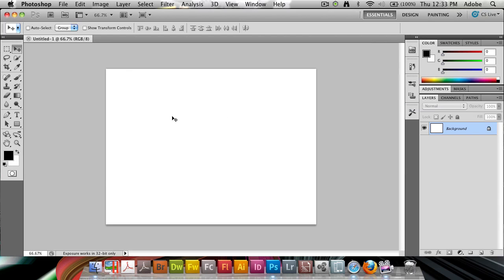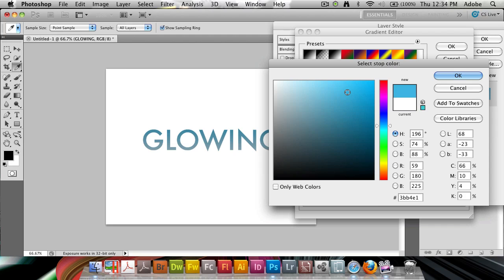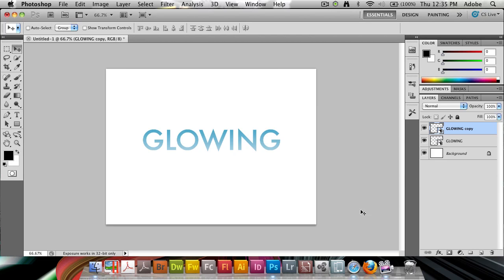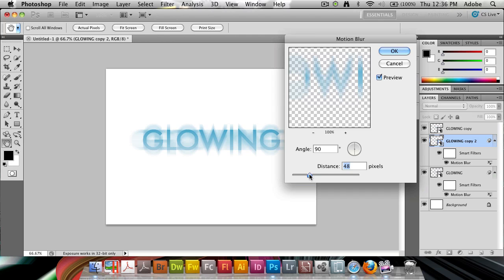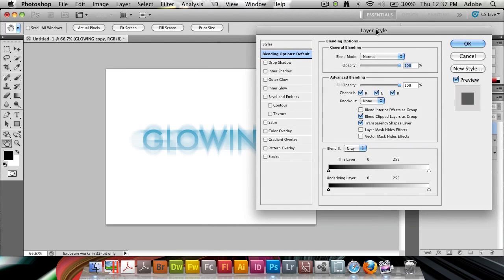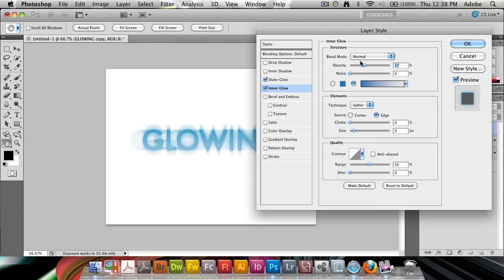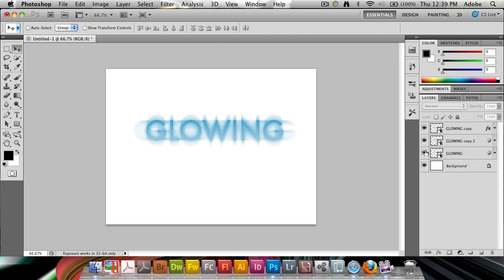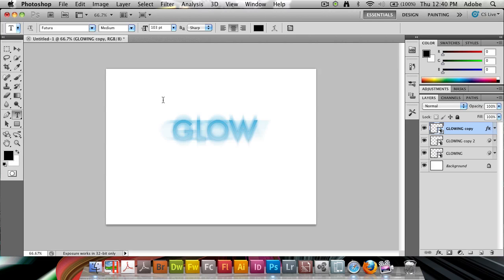Glowing Text Effect in Photoshop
In this tutorial I will show you how to create a glowing text effect inside of Adobe Photoshop using a couple of filters and layer styles.